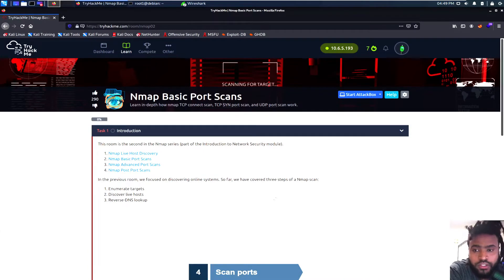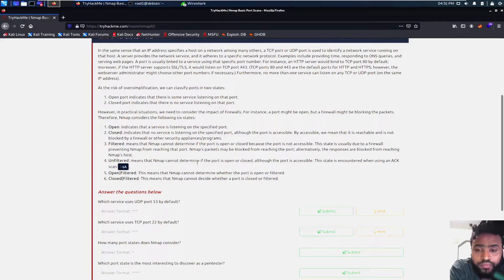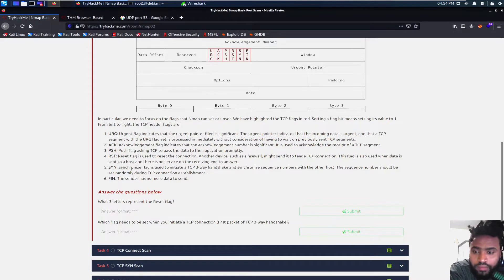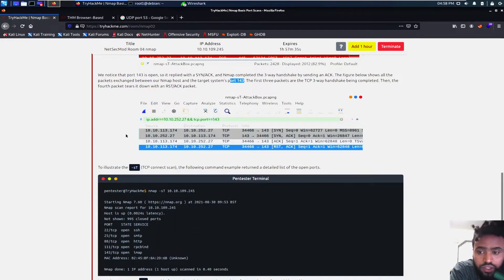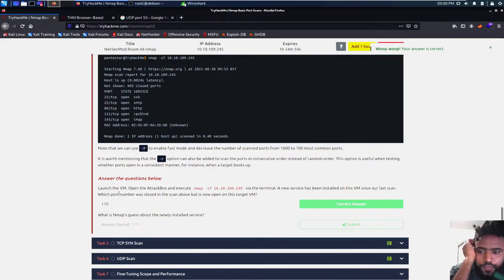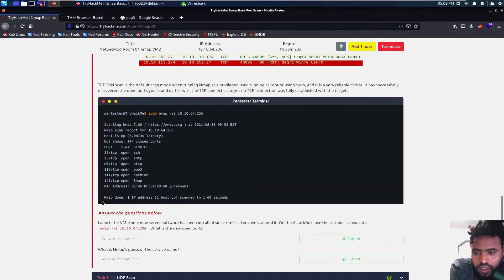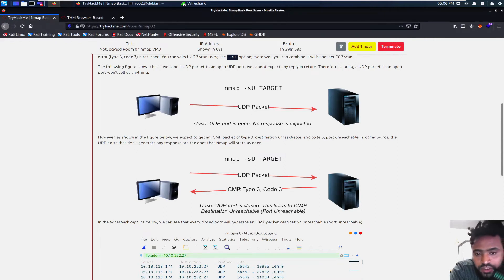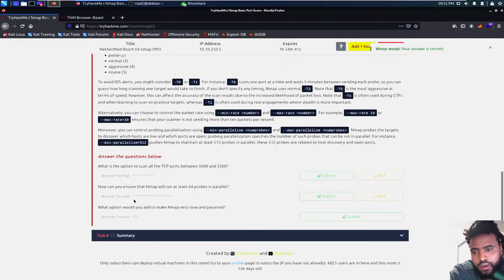Tryhackme |Nmap basic port scan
This room is part of the Jr. Penetration Path on tryhackme.com. There was not a lot of technical questions and pretty easy to finish it. It took less than 30 minutes comparing to other rooms. I will be posting the next room soon.